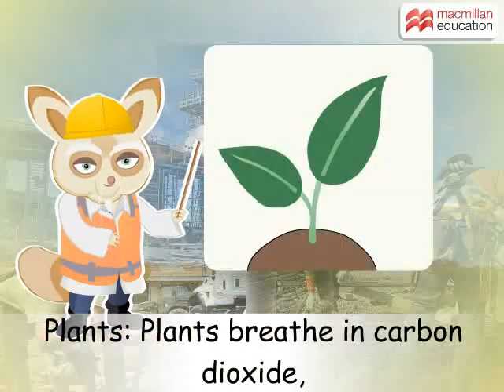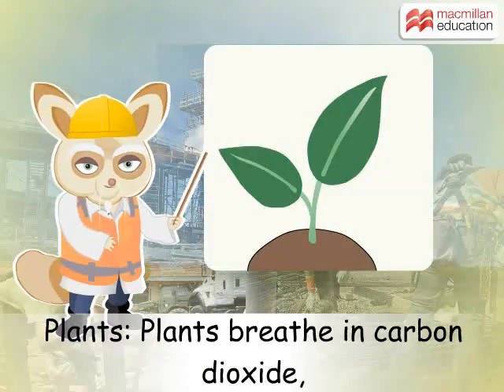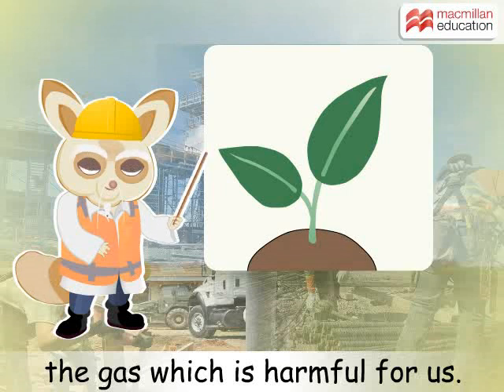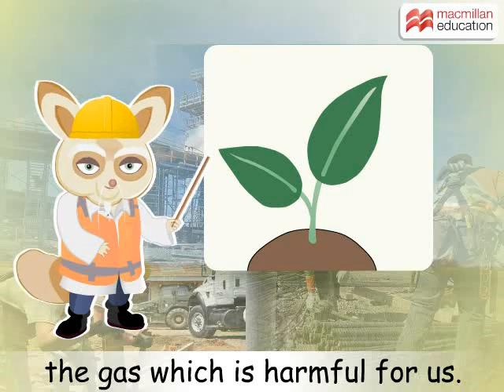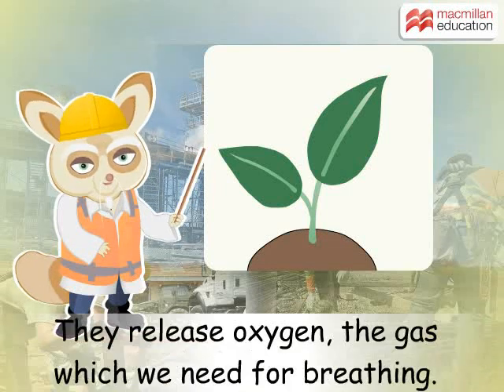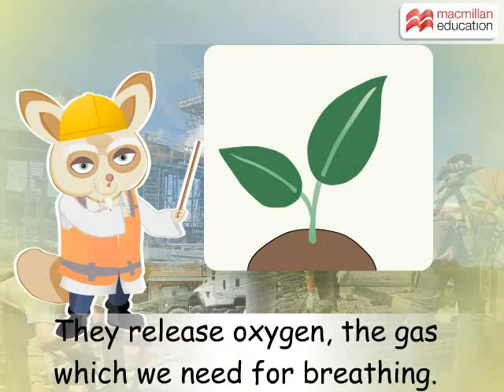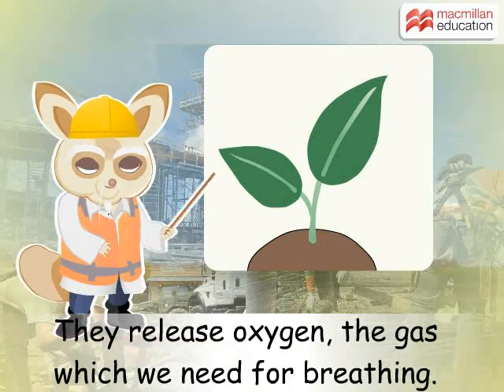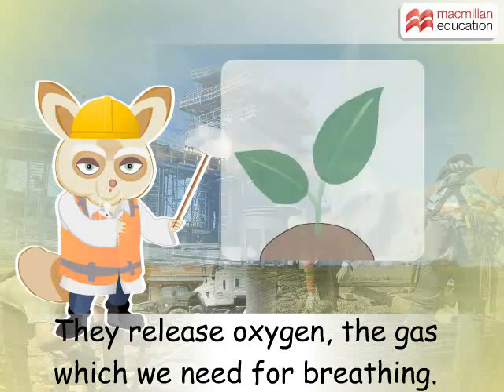NCERT Std-8 Geography Ch-11 Types of Resources Part-3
As per Footprints Macmillan